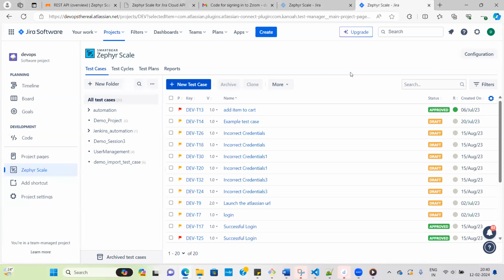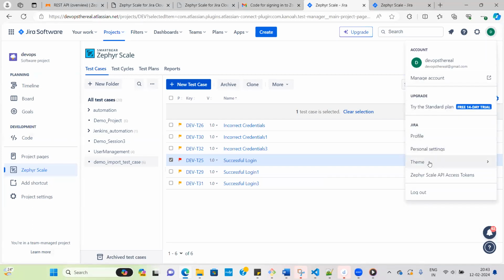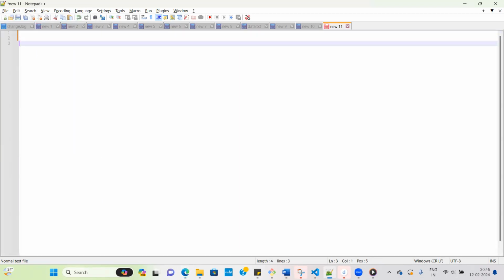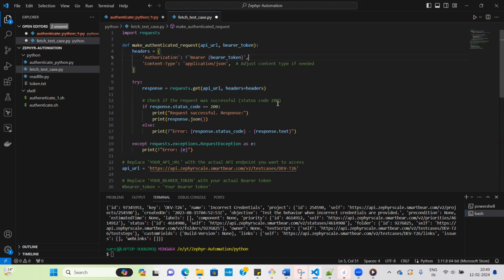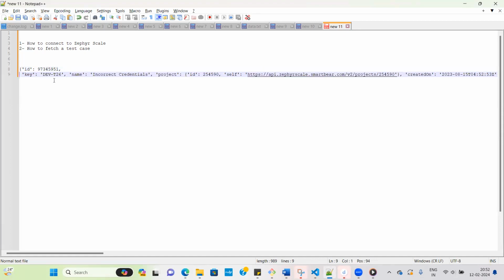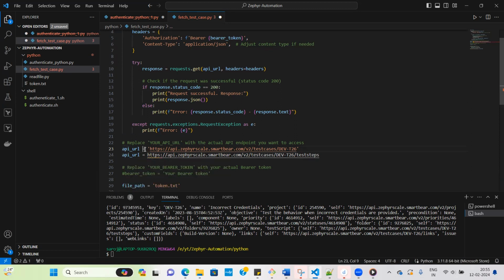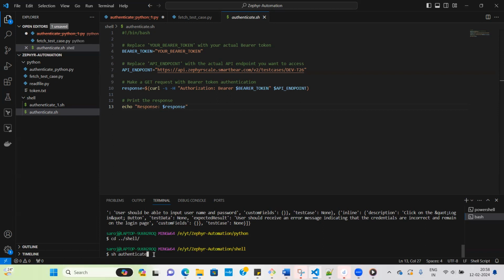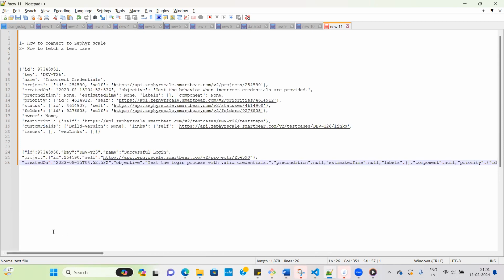Automating Test Management with Zephyr Scale and Python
Automating Test Management with Zephyr Scale and Python- Fetch a test case .